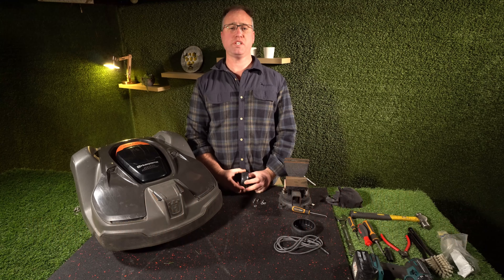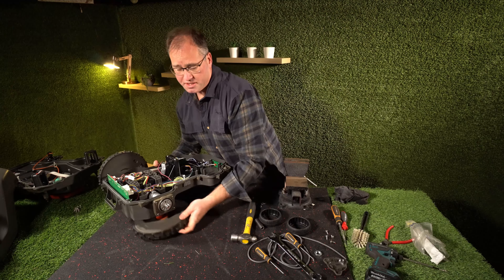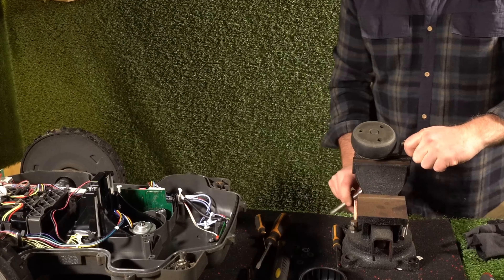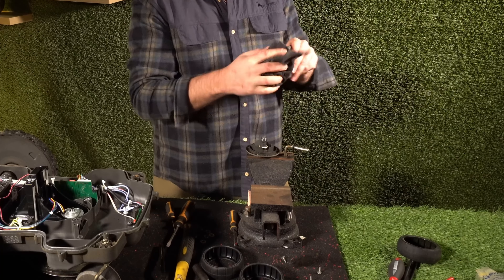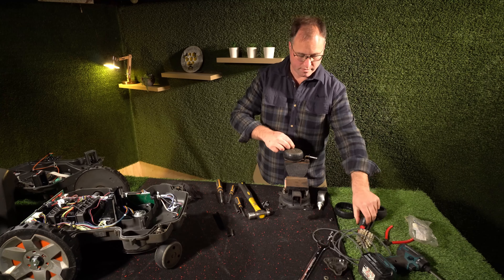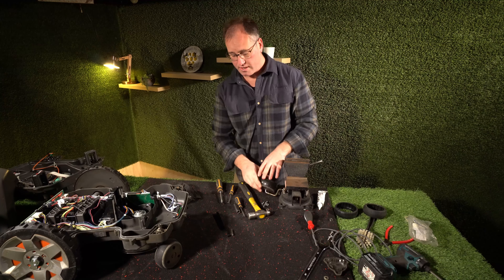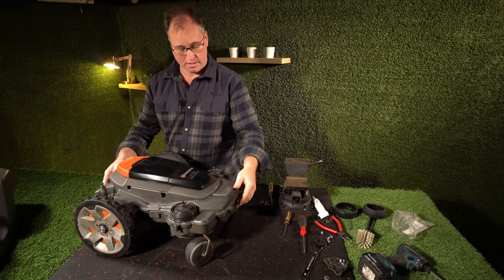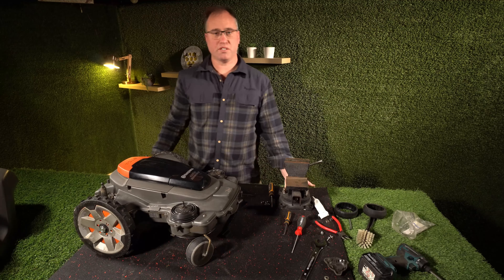Wheel Maintenance 4k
Basic info on how to service & maintain your front and rear wheels for 430x, 450x, 550 and some 300 series Husqvarna Automowers